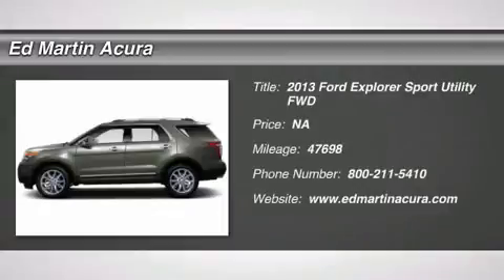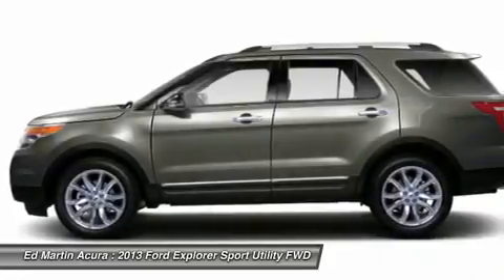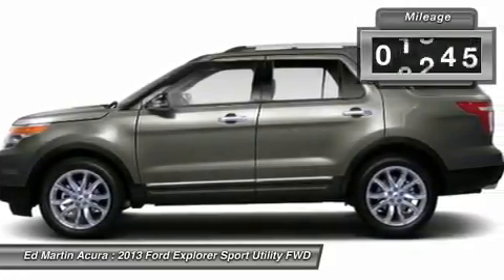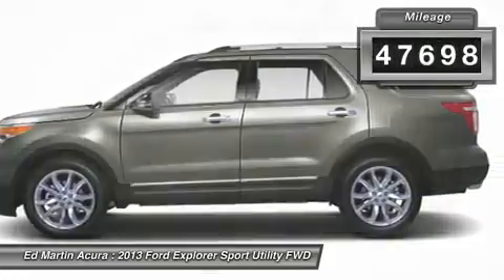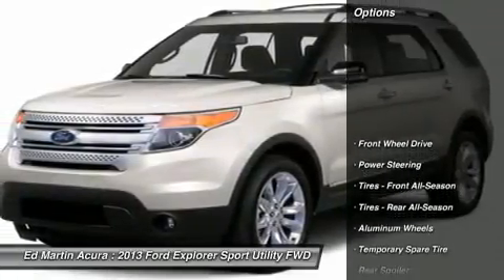2013 FORD EXPLORER Indianapolis, IN 3D10715B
2013 FORD EXPLORER Indianapolis, IN
Stock# 3D10715B

Don't miss this 2013 Ford Explorer. It's equipped with Automatic transmission and features a Sterling Gray Metallic exterior. With 47698 miles, you'll want to take this car home. Make a great choice today.